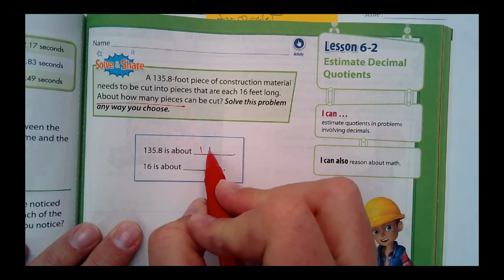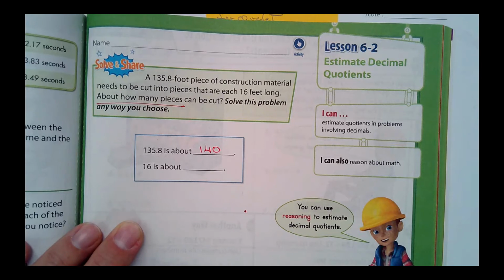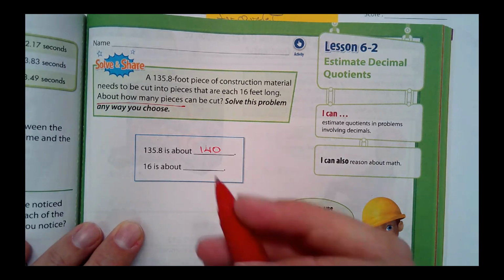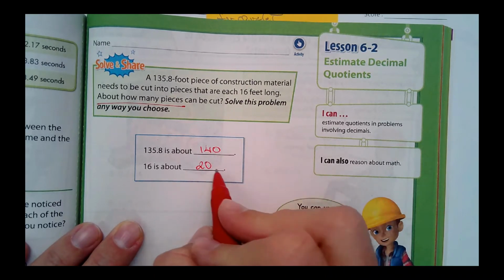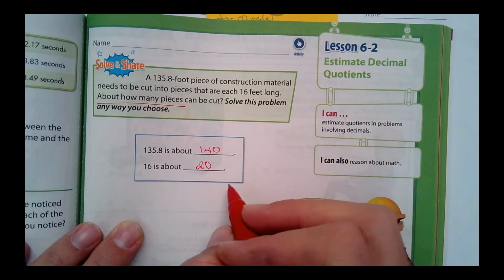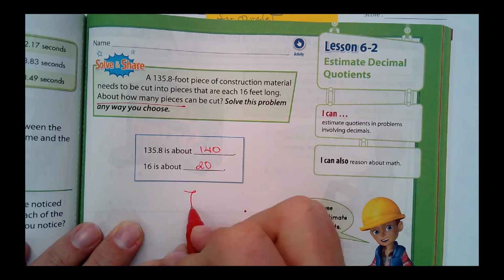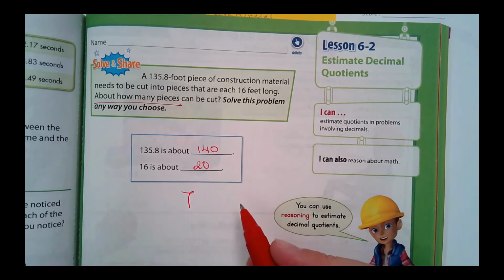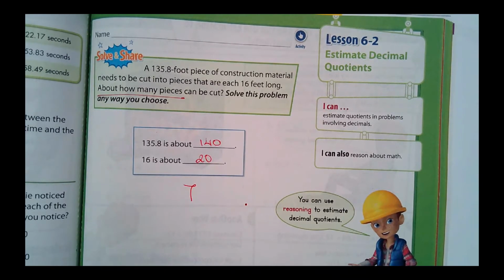5th Math Envision 6-2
Overview of 6-2